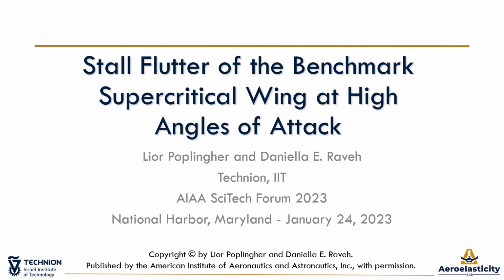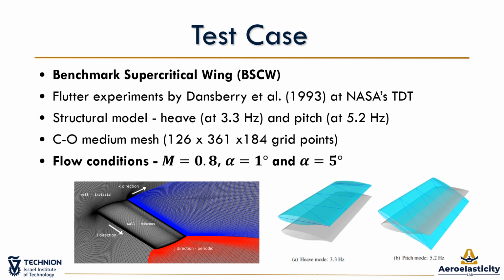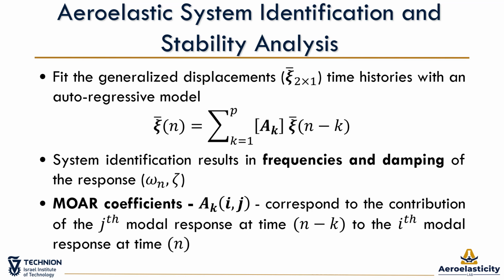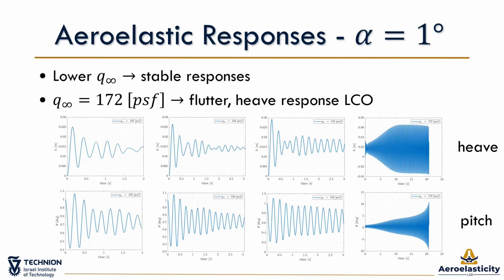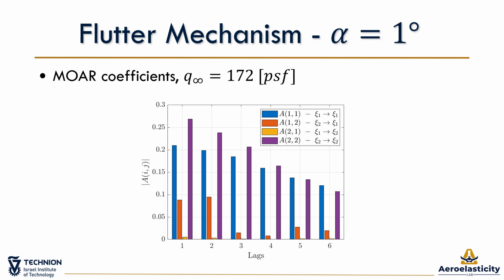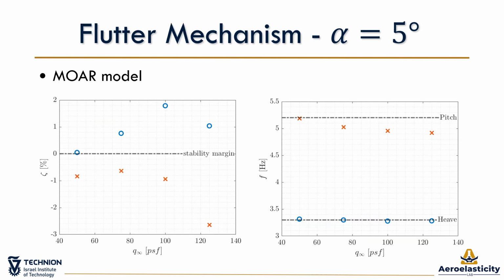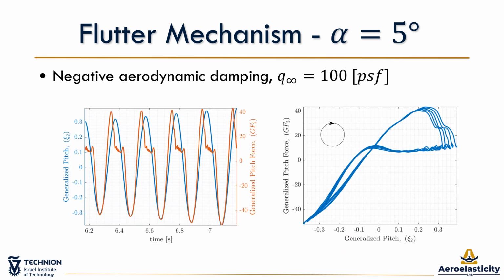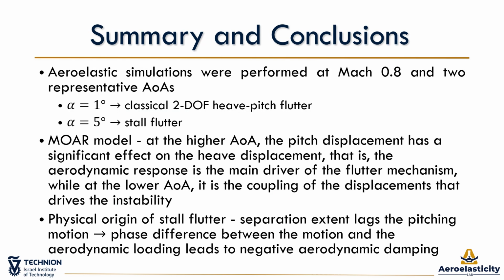Stall Flutter of the Benchmark Supercritical Wing at High Angles of Attack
Lior Poplingher's presentation at SciTech 2023 discussing flutter mechanisms of the Benchmark Supercritical Wing (BSCW)